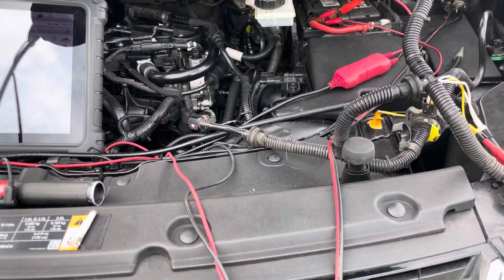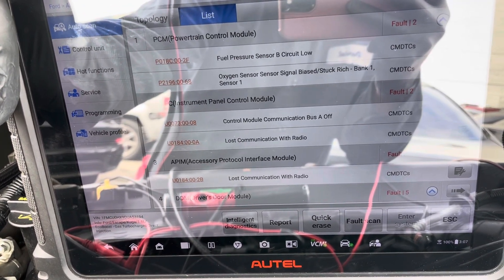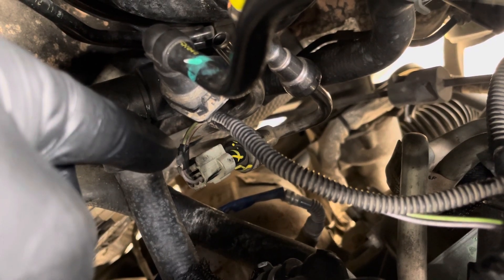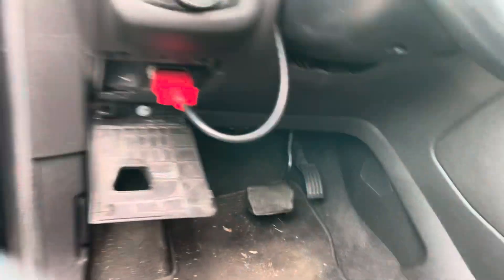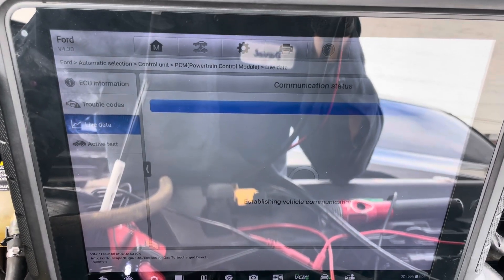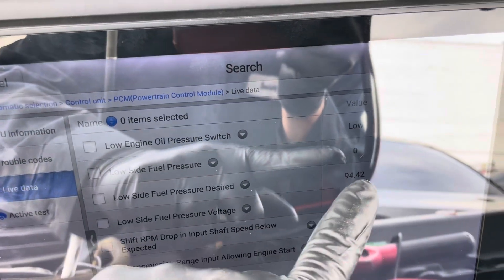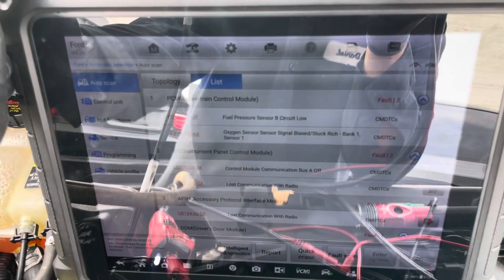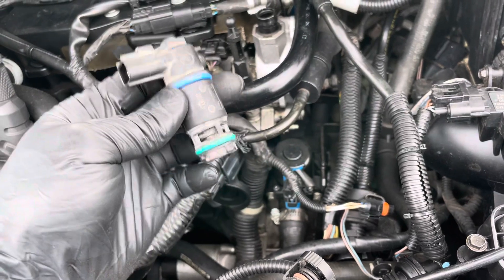2013 Ford Escape P018C code Fuel Pressure Sensor “B” Circuit Low